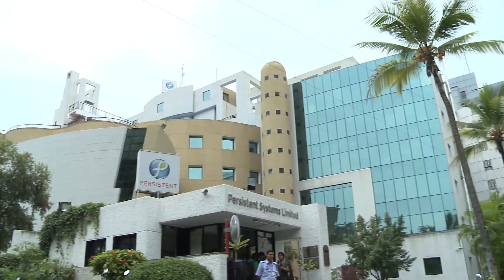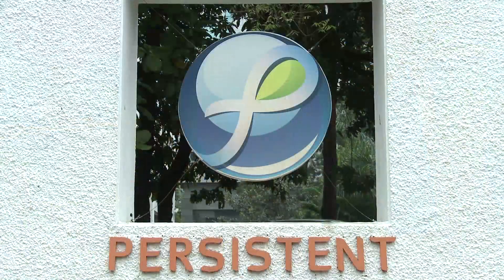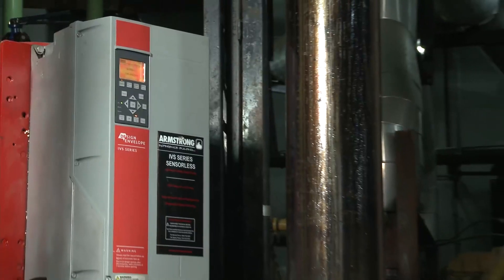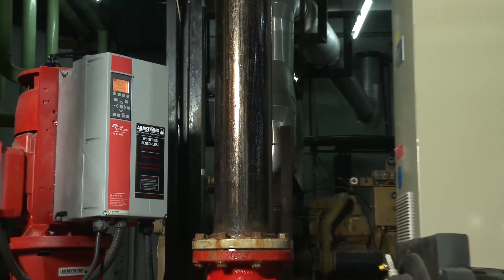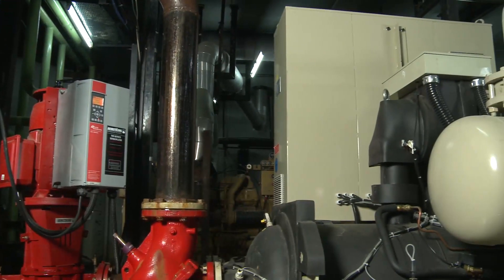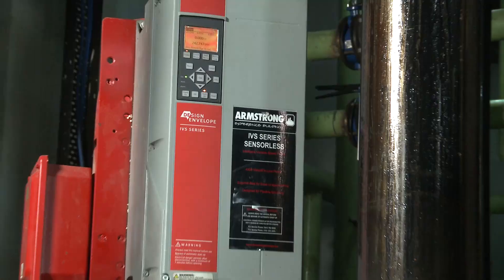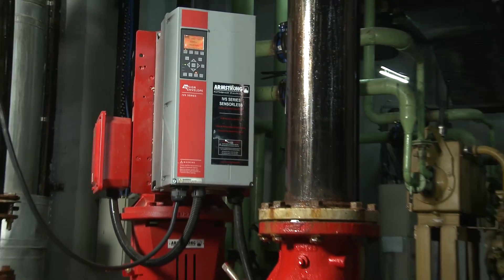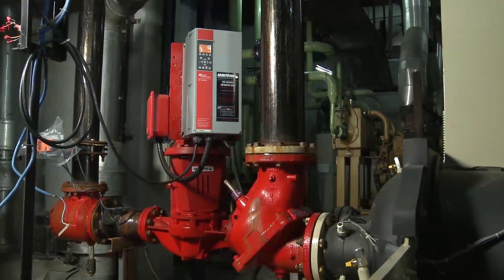Persistent Testimonial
Filmed at the Persistent Systems Limited facility in Pune, the Senior General Manager as well as the HVAC consultant speak about the challenges around upgrading and optimizing their mechanical room and how they were able to overcome these challenges with Armstrong Design Envelope solutions.
Persistent is a global company specializing in software product development and technology services. In 2015 managers at the facility in Pune decided to upgrade and optimize the mechanical plant room, replacing an existing constant speed chiller with a variable speed screw chiller while also updating controls and pumps. The main objective of the project was modernizing the plant room in order to save both space and energy.
Review of operating data indicated that the constant speed chiller was oversized for the cooling requirements of the building, and that investing in a variable speed solution would generate substantial savings over the long term.
Experts from Armstrong and Daikin (manufacturers of chiller systems) worked together to review the existing installation and the operating data in order to propose an optimized system. Armstrong recommended Design Envelope pumps, and an IPC 9521 automated chiller plant controller.
To reduce upfront installation and equipment costs, the pumps included Armstrong’s Sensorless control technology, Suction Guides, and Flo-Trex valves. For optimal efficiency, the operating data for the pumps, chillers, and cooling tower were mapped into the IPC at the factory.
The retrofit project was an outstanding success with all of the objectives being achieved. The new modern system, using a more effective Variable Primary and Variable Condenser configuration, saved approximately 50% in floor space and improved energy efficiency by 45%. In addition, Managers at Persistent noted comfort improvements for building occupants.
The testimonial video was shot at the customer facility in Pune and both the end user as well as the HVAC consultant speak about the project challenges and how they were able to overcome them with the Armstrong Design Envelope solutions.
Tech Info
Screw Chillers: Daikin (175TR x 03 No) Variable Speed, Water Cooled
Pumping Configuration: Variable Primary & Variable Condenser
Pumps: Armstrong Design Envelope 4300 Vertical In-Line with Suction Guides and Flo-Trex valves
Control System: IPC 9521